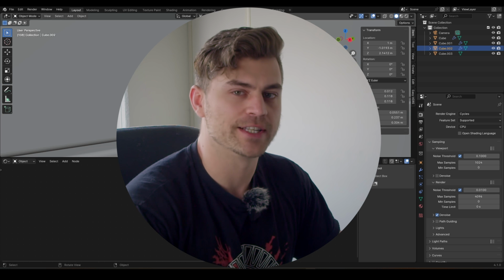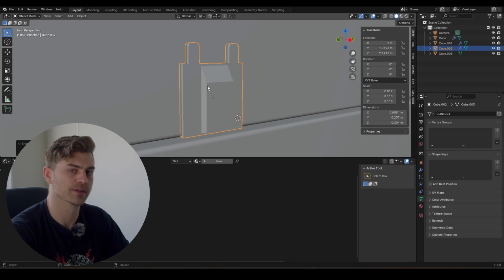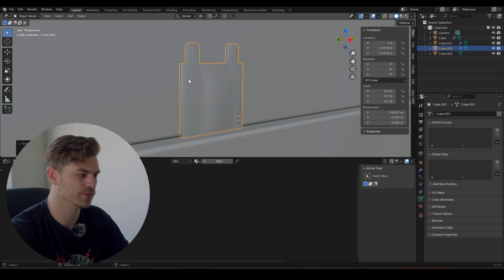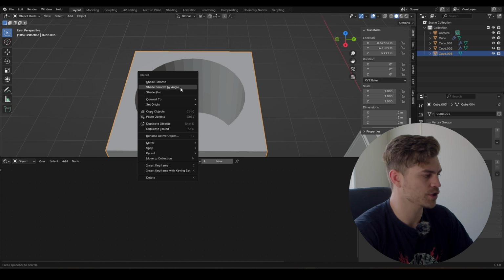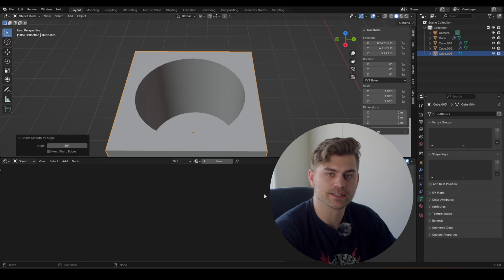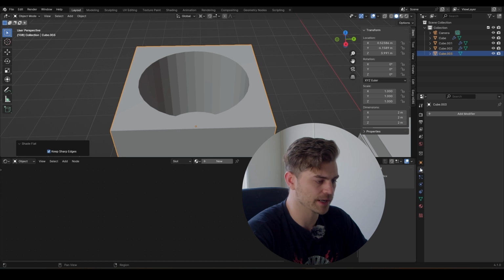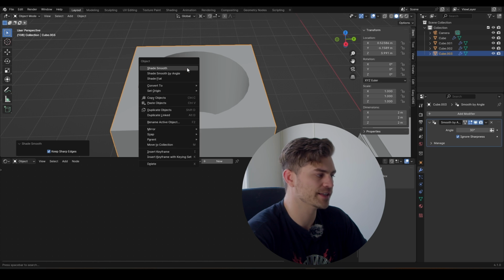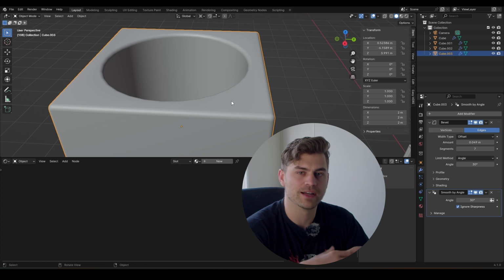How to Shade Smooth in Blender 4.1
Shade Smooth has changed since Blender 4.1
You're probably struggling to get your auto-smooth function back.
It's not in the Object Data, It's not when you right mouse click.
Despair!

However, this tutorial shows you how to shade smooth and get auto-smooth in Blender 4.1